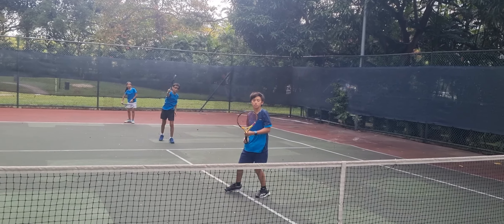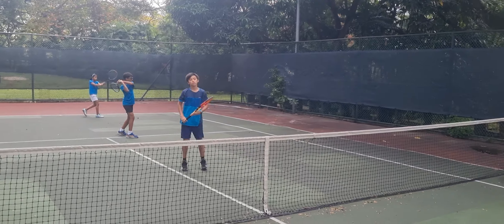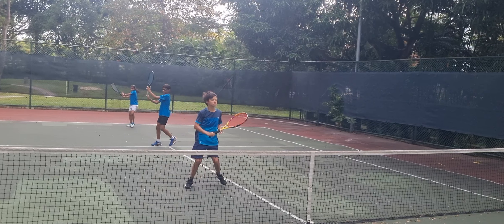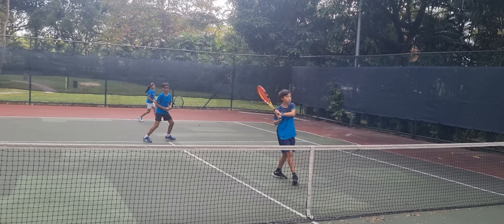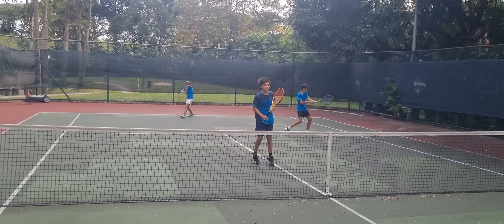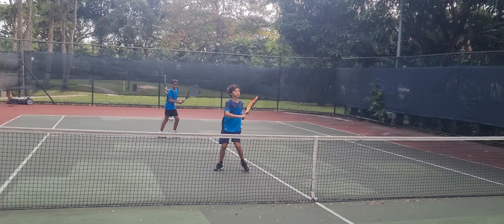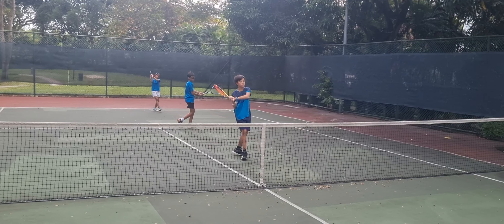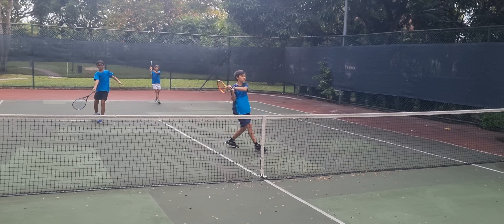Progressus Sports/ tennis warm.up imitations